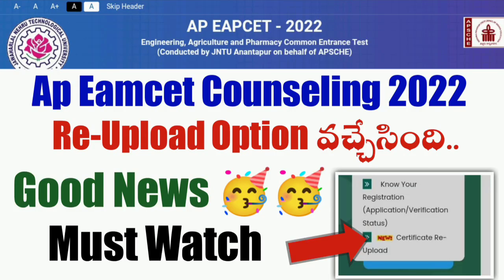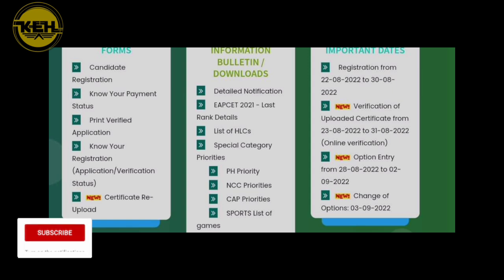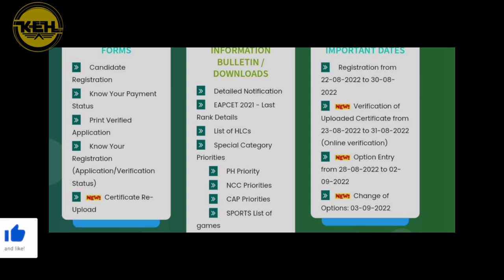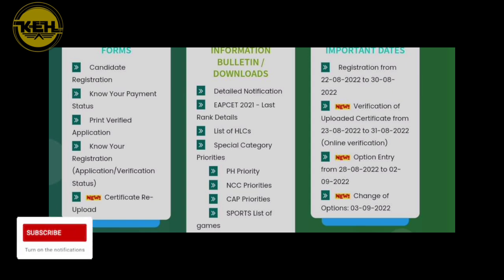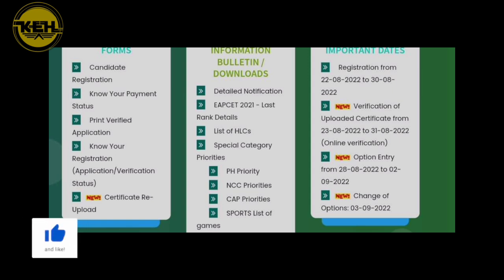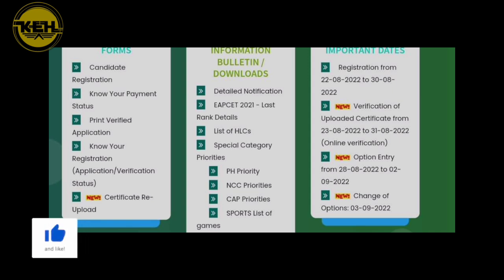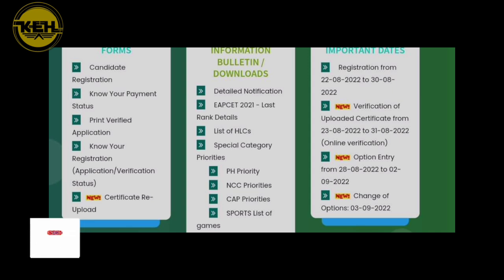ap eamcet certificate reupload option||ap eamcet counseling 2022||koushik education hub